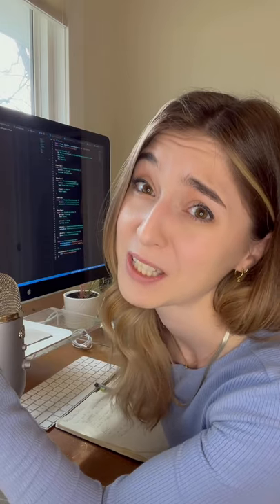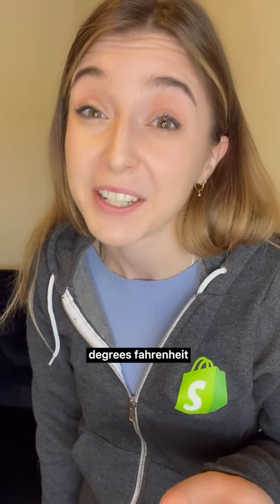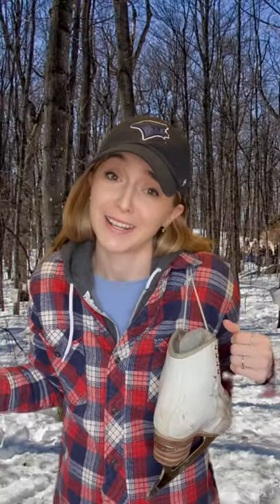Localization and Internationalization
JOIN Shopify's partner program and starting building a Shopify app of your own today

Looking for more information about developing on Shopify check out